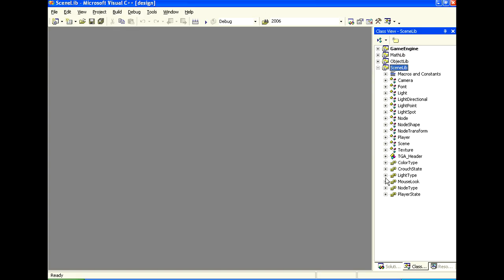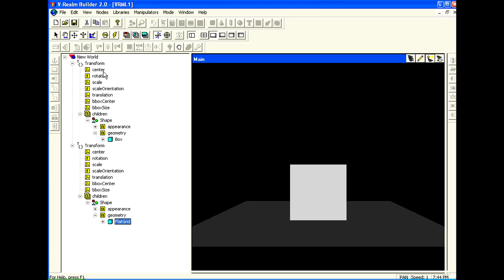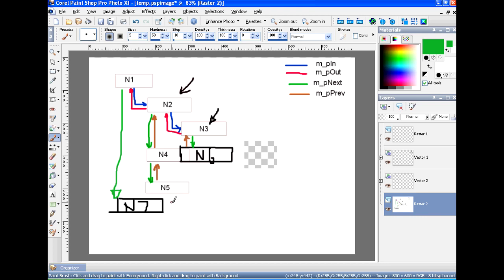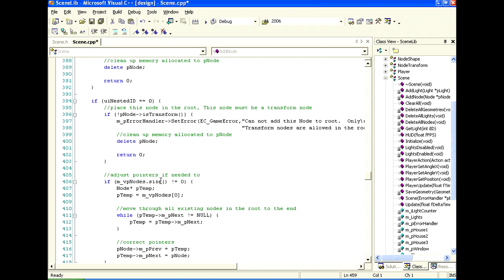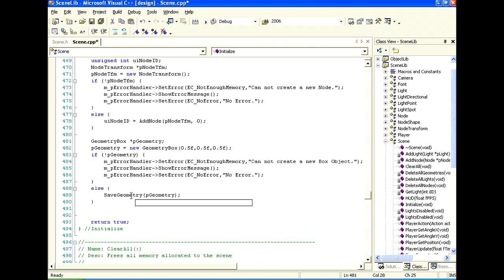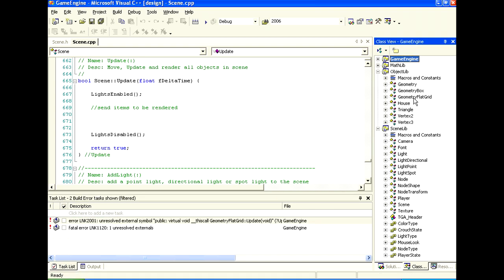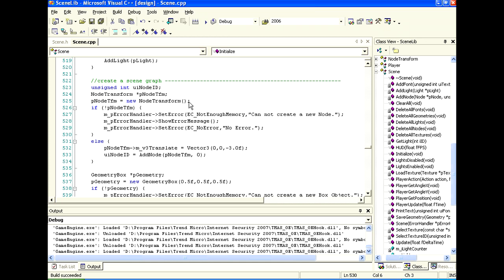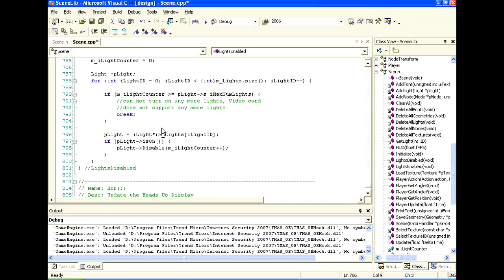OpenGL Game Engine VMK 21G: Rendering the Scene Graph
This video was first released on January 27th, 2007.
The Scene class is modified to allow us to use the scene graph that we have been developing.  A box and flat grid is rendered to the screen and I show you how to control items dynamically in the scene graph.